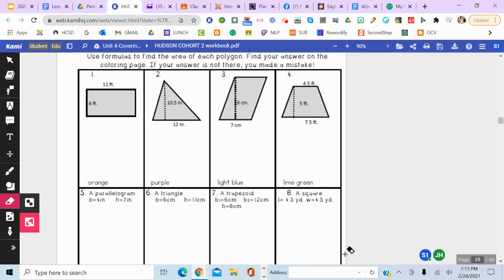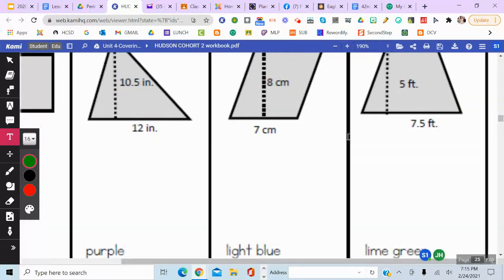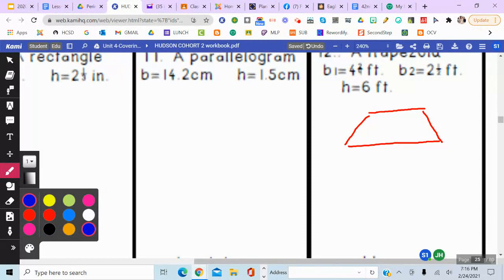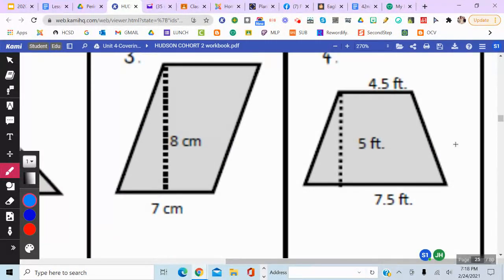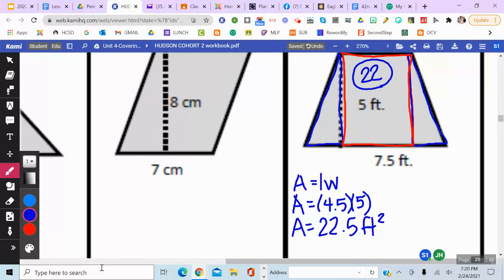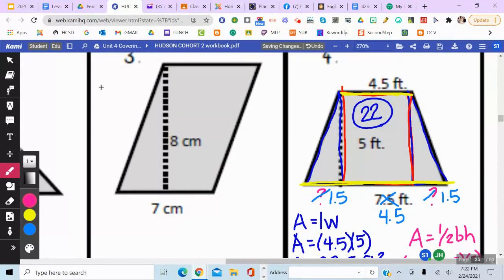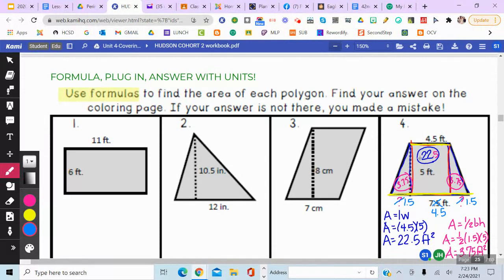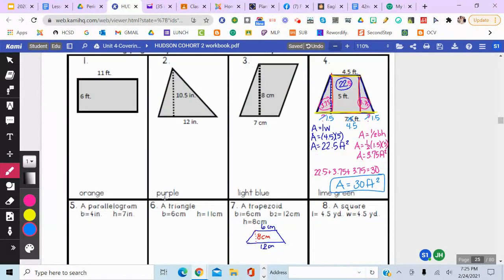Area of Polygons-Feb 25, Feb 26